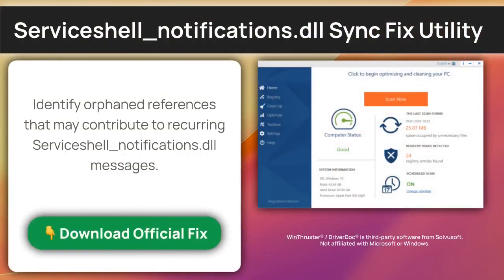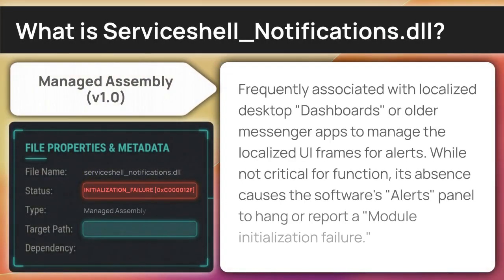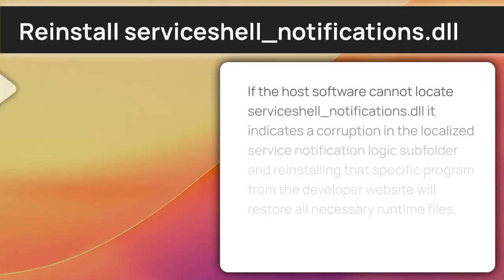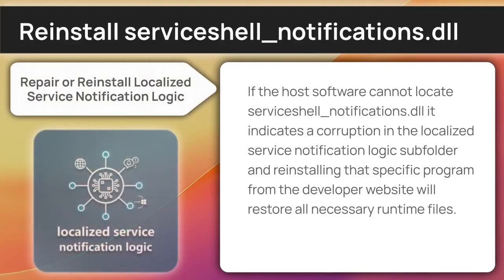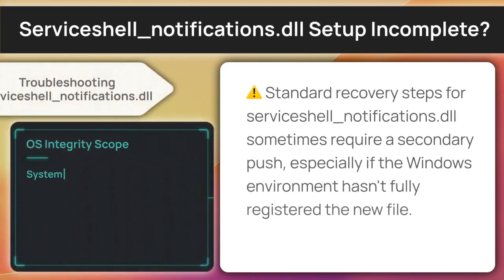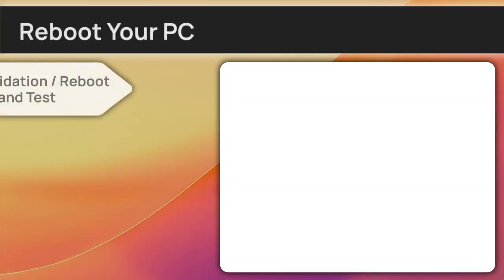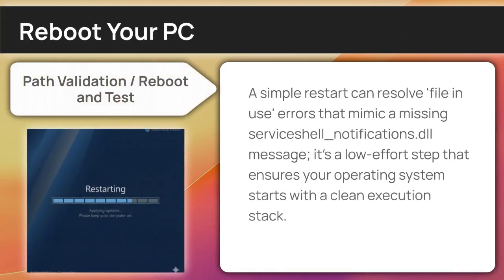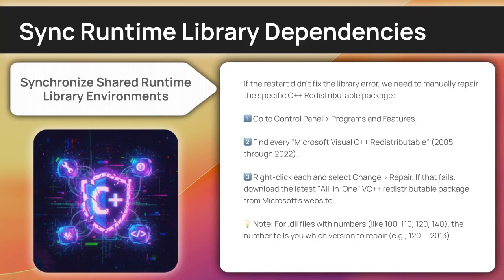serviceshell_notifications.dll Missing Fix!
Serviceshell_notifications.dll: Guide to Help You Troubleshoot Application Errors from Missing or Corrupt DLLs in Localized Service Notification Logic. 🛠️⚙️ Further details on an optional system maintenance option can be found

Does Windows list Serviceshell_notifications.dll as a missing dependency? Serviceshell_notifications.dll acts as a shared resource that Localized service notification logic references during normal operation.

What is Serviceshell_Notifications.dll? Frequently associated with localized desktop "Dashboards" or older messenger apps to manage the localized UI frames for alerts. While not critical for function, its absence causes the software's "Alerts" panel to hang or report a "Module initialization failure."

Serviceshell_notifications.dll works as a .NET Application Library DLL built on the Managed Assembly used by Localized service notification logic. I’ll outline standard troubleshooting methods that are often effective for this issue.

▶ File Breakdown:

- Check the serviceshell_notifications.dll technical specs
- Reviewing the serviceshell_notifications.dll dependency list

Timestamps:

00:00 - serviceshell_notifications.dll Missing? Here’s How to Fix It
00:18 - What Does serviceshell_notifications.dll Do in Windows System
00:41 - Reinstall serviceshell_notifications.dll File Step-by-Step (No Virus)
01:02 - Restart Your Computer to Complete the Fix
01:22 - Fix serviceshell_notifications.dll Error by Repairing Runtime Dependencies
02:09 - Use Trusted Methods to Fix serviceshell_notifications.dll